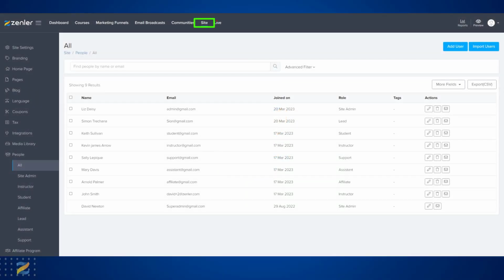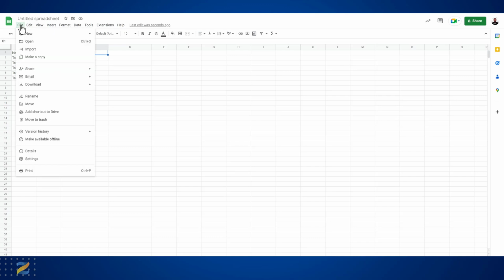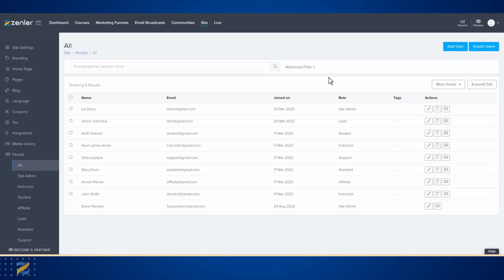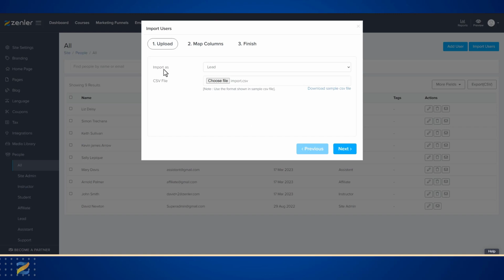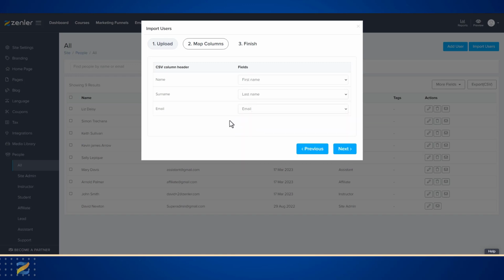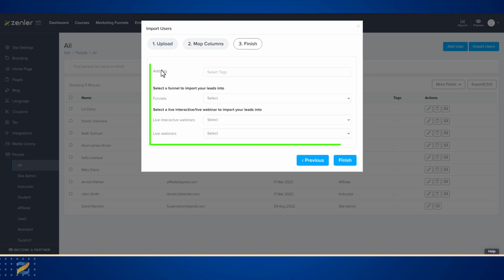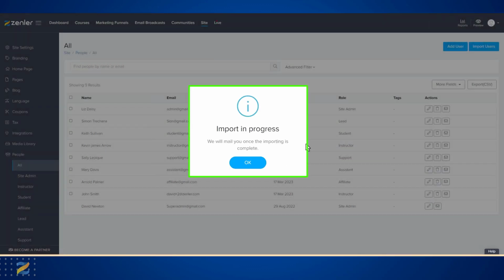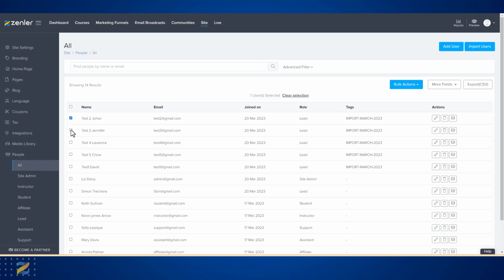👉 Site - People - Importing Users into Zenler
🚀 This video shows how to import users to a Zenler site using a CSV file, covering the steps from saving the Google Sheet as CSV to mapping fields and adding tags. 🚀